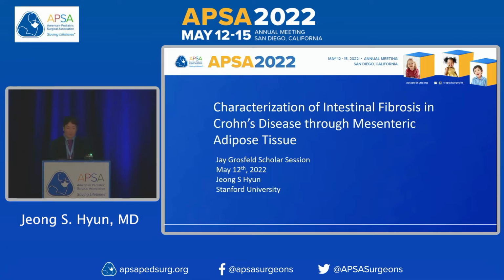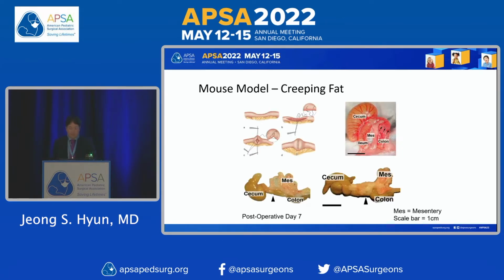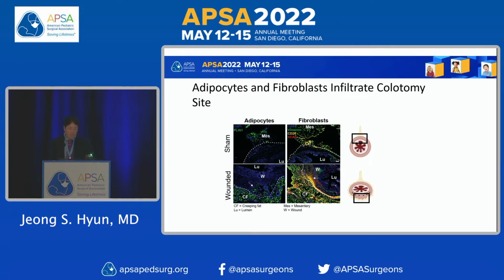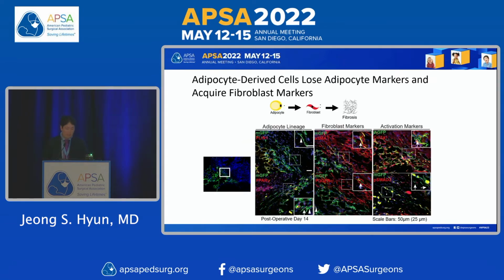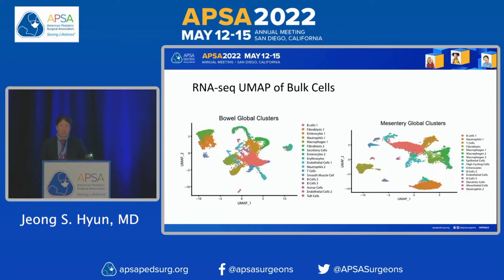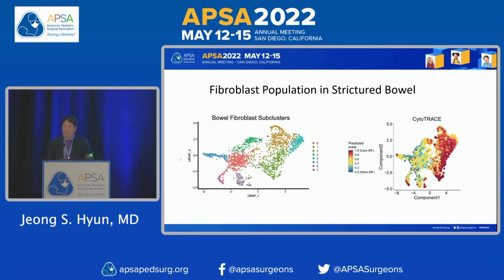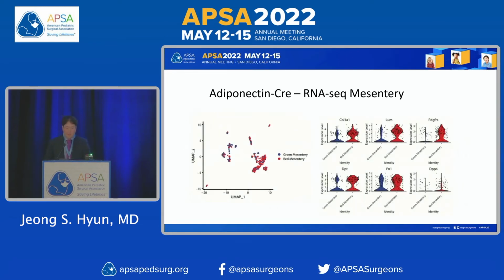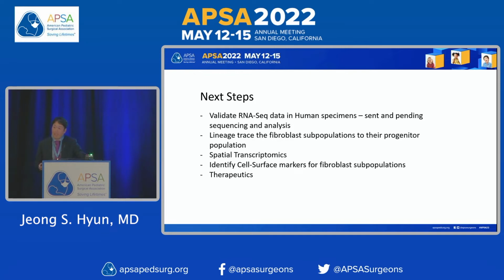Grosfeld Scholar: Characterization of Crohn's Intestinal Fibrosis through Mesenteric Adipose Tissue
(5/12/2022) - Jay Grosfeld, MD Scholars
Presented by Jeong Hyun